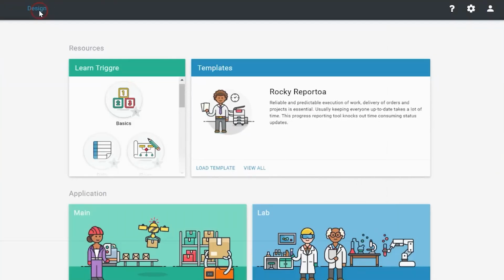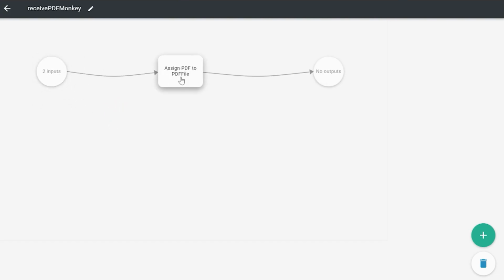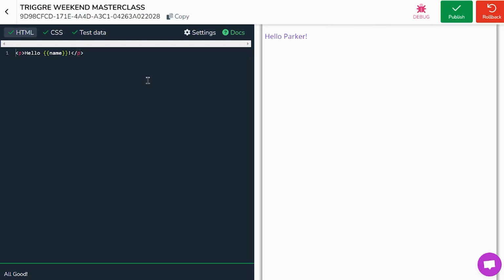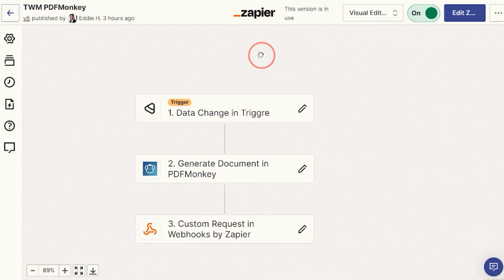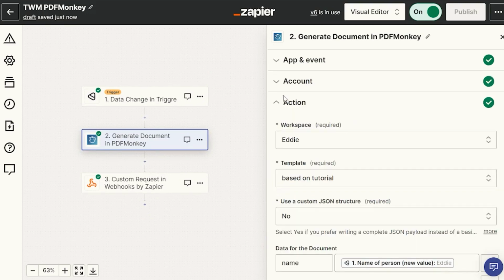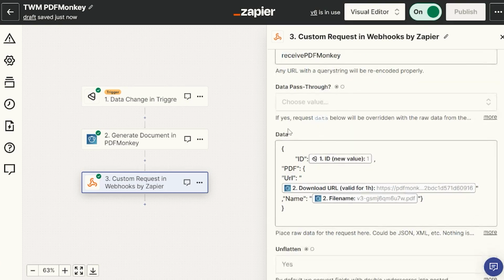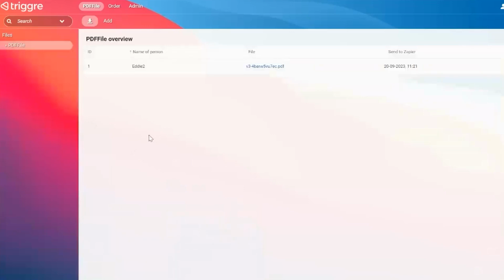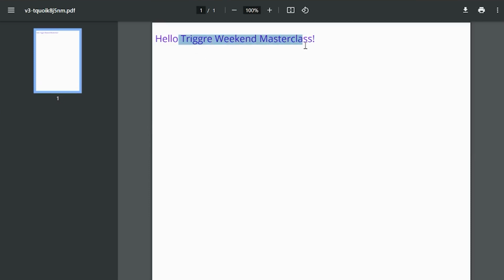How to integrate PDFMonkey in your no-code application | Triggre Weekend Masterclass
Ready to transform the way you handle documents in your business? In the latest episode of the "Triggre Weekend Masterclass", Eddie shows you how to connect PDFMonkey to your Triggre application via Zapier! This no-code integration will help you create sleek, professional PDFs automatically.

There's a fresh, insightful Triggre Weekend Masterclass every Friday - don't miss out! 🔔

Discover Triggre, the ultimate no-code platform that's revolutionizing operations for top businesses around the globe! Ready to join the revolution?

Contents:
00:00 - Introduction
00:53 - Setup in Triggre
02:56 - Setup in PDFMonkey
03:47 - Setup in Zapier
08:09 - Final result